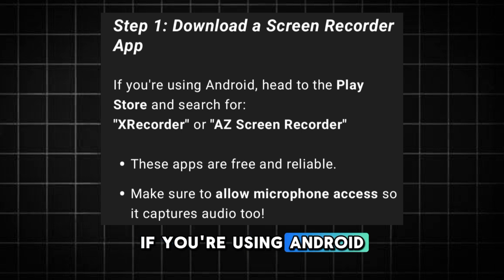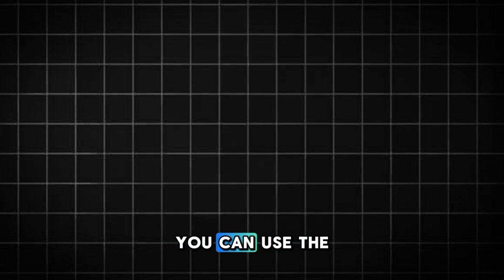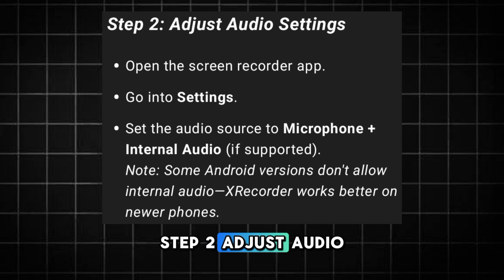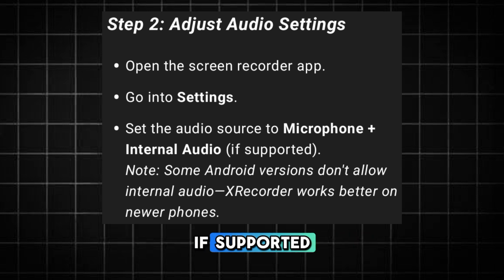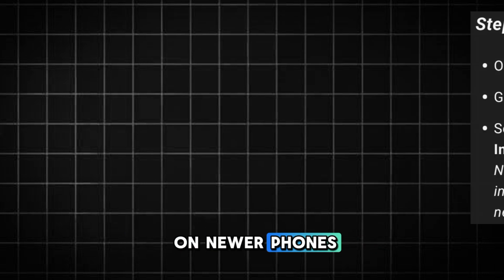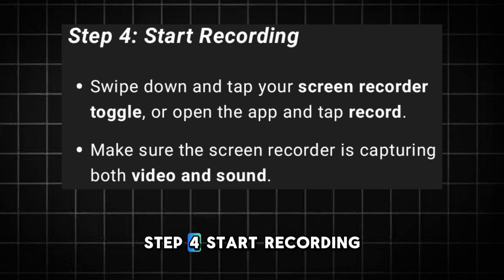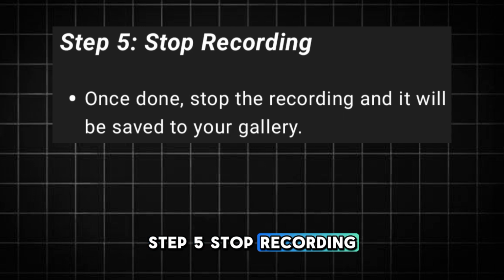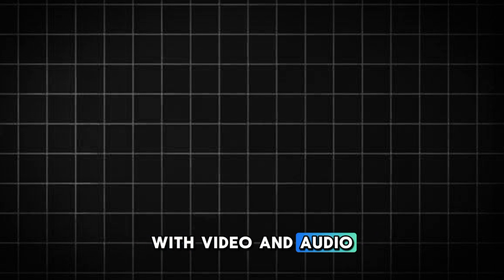How to RECORD GOOGLE MEET VIDEO CALL ON MOBILE WITH AUDIO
Learn the step-by-step methods to record your Google Meet video calls with both video and audio directly on your mobile device, exploring built-in features and reliable third-party apps for easy capture.